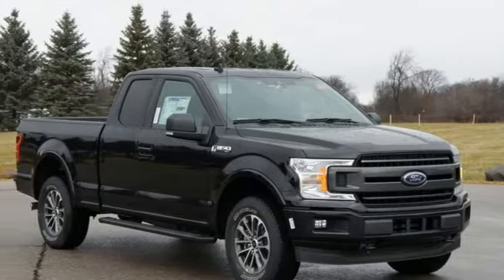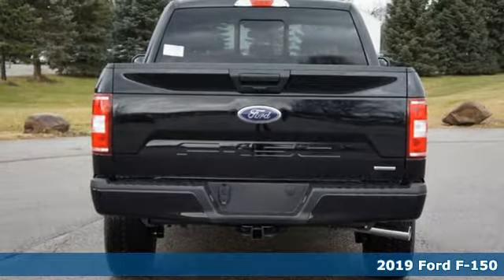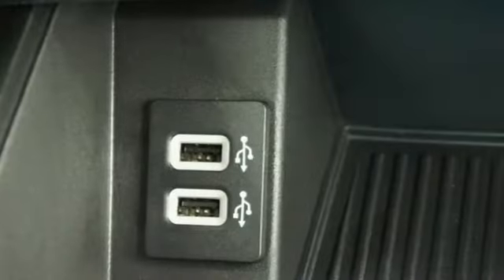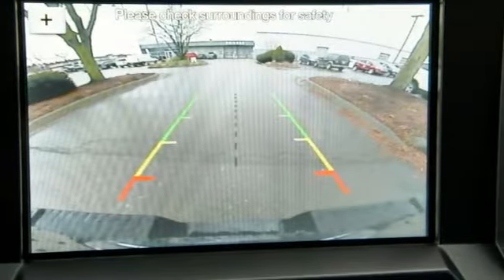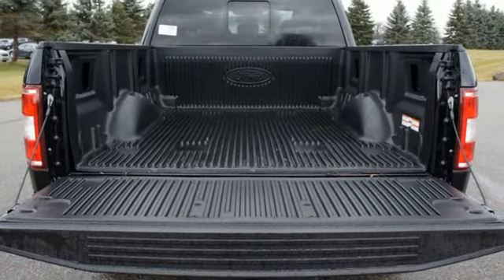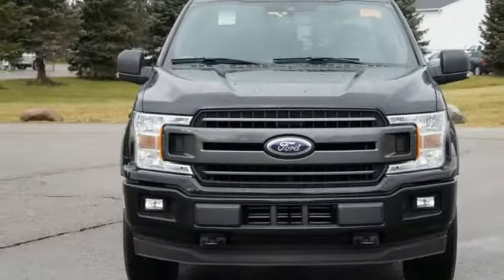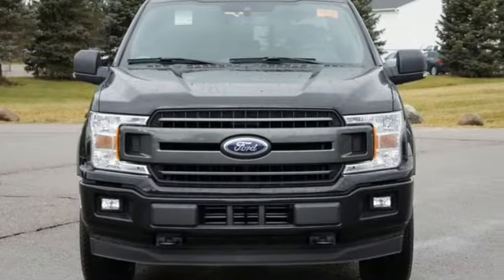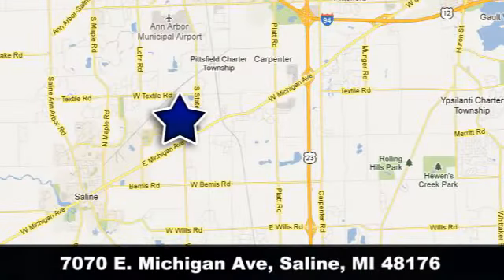New 2019 Ford F-150 Ypsilanti MI Ann Arbor, MI #190127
Year: 2019
Make: Ford
Model: F-150
Trim: XLT
Engine: 2.7L EcoBoost V6 Engine with Auto Start/Stop Techn
Transmission: Electronic 10-speed Transmission with Tow/Haul, Sn
Color: Agate Black
Interior: Black
Stock #: 190127
VIN: 1FTEX1EP9KFA34385
 Check out this 2019! A great vehicle and a great value! Top features include a split folding rear seat, fully automatic headlights, telescoping steering wheel, and air conditioning. We know that you have high expectations, and we enjoy the challenge of meeting and exceeding them! Stop by our dealership or give us a call for more information.

We have been serving the following communities for the last 29 years:

 - Saline
 - Ann Arbor
 - Ypsilanti
 - Belleville
 - Milan
 - Clinton
 - Manchester
 - Tecumseh
 - Adrian

Address:
7070 E. Michigan Avenue